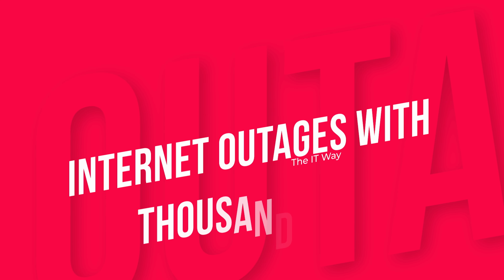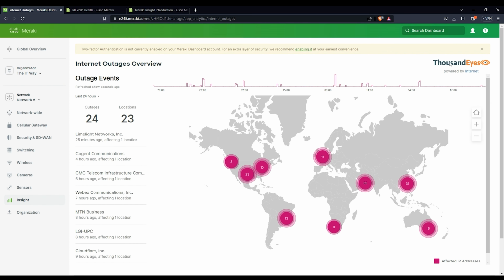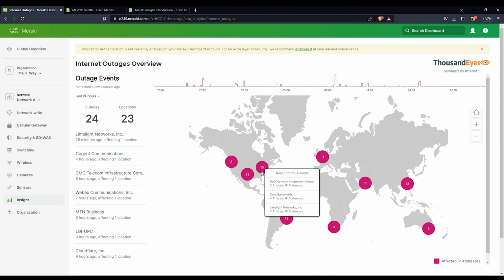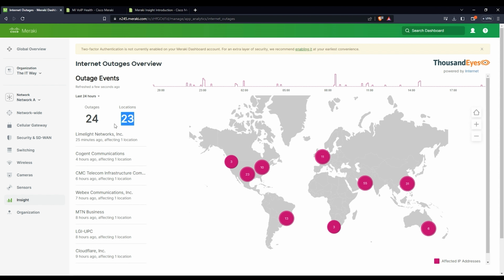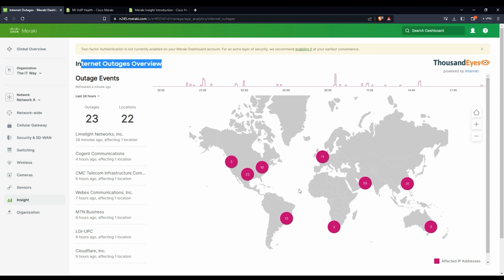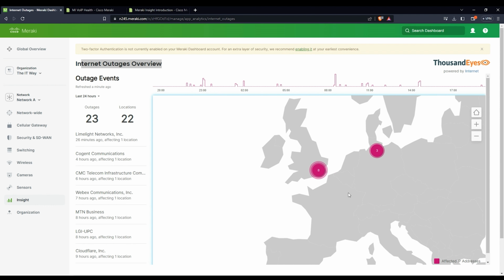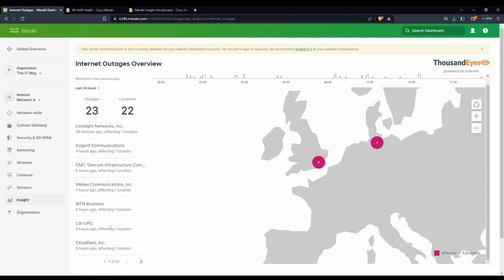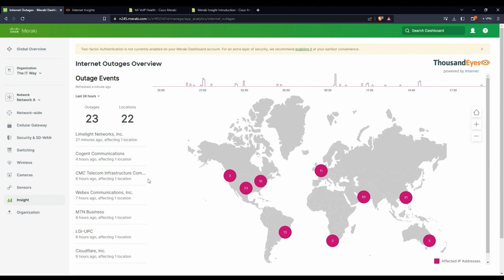Cisco Meraki Insights Internet outages with ThousandEyes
⚡️New "The IT Way" Platform is out⚡️

Benefits of being part of the platform:
These are some of the perks of being a member of the IT Way community. More and more will be added to the community with your continuous support and collaboration

- Community forum -
Members are able to post and read comments from the community, collaborating collectively to help everyone

- Cisco Meraki Certification Blueprint -
A comprehensive guide of videos to prepare everyone to design, manage and troubleshoot Cisco Meraki solutions.

- News/Webinars -
Regular news posts and webinars sessions to discuss industry trends and Cisco Meraki news

This is the ULTIMATE GUIDE to go from Zero to Hero in Cisco Meraki products and features. You will find comprehensive training from basic configuration to automate deployments and maintenance. Every video will bring you one step ahead to be a Meraki Master and own the dashboard as an expert. This community is for you if one of these situations is familiar:

- "I received Meraki gear now and I would like to know more about"
- "I work with Meraki products at work and I need to learn more troubleshooting tips"
- "I have experience with Meraki devices and I would like to become an expert and automate all my tasks"
- "I am studying to take the Cisco Meraki Specialist exam 500-220 ECMS"

This community, including the training videos, will take you to the next level and achieve the technical acumen you need to make your troubleshooting sessions way more effective.